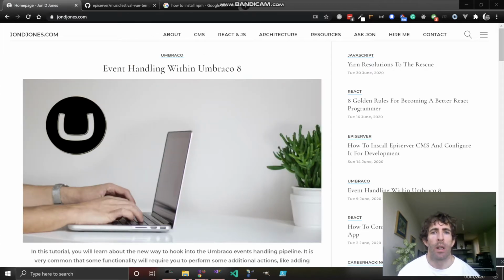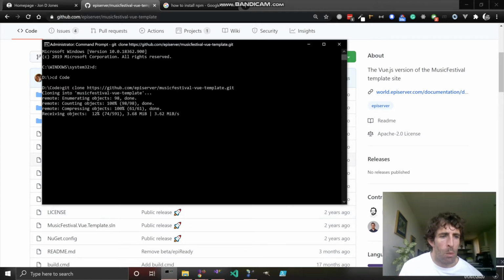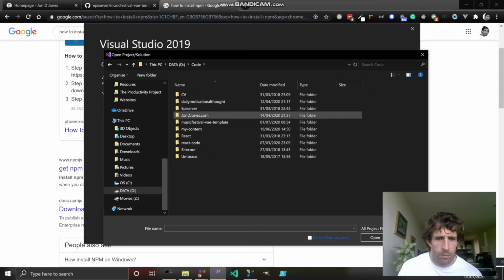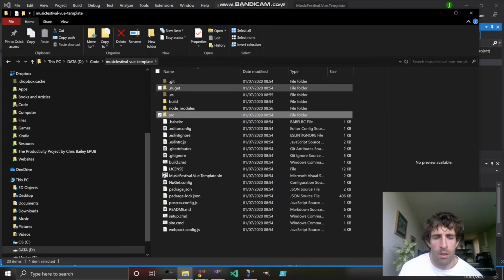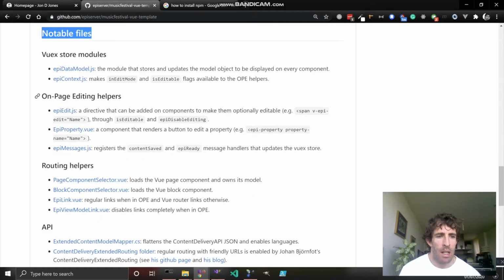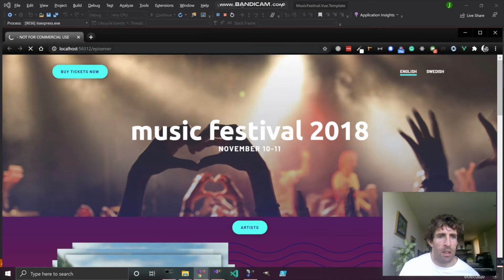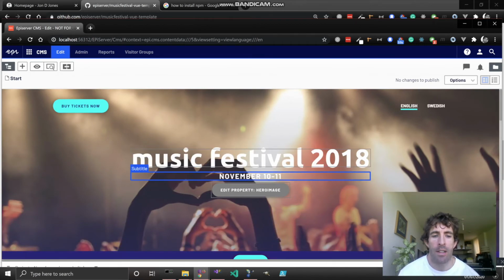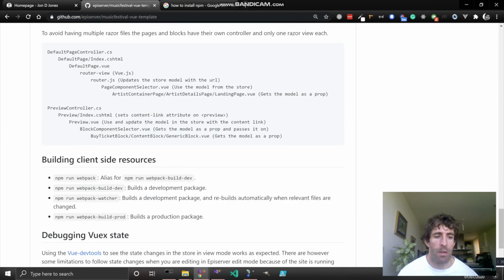How To Install The Episerver VUE.JS Sample SIte: Music Festival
In this episode, you will learn how to get started with Vue.js and Episerver CMS.

This sample site has everything you need to get started building websites using vue.js and epi.  In this episode, you will see how to install the site.  I give a very brief overview of some of the considerations that you need to consider when building a Javascript website within Episerver CMS